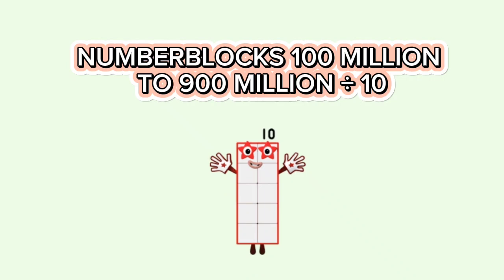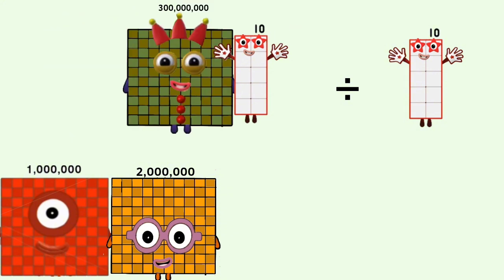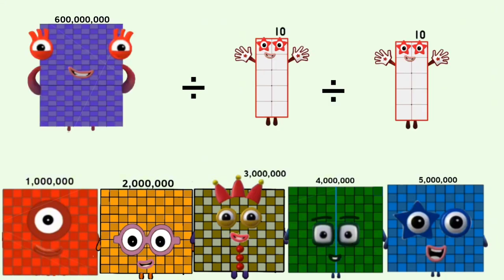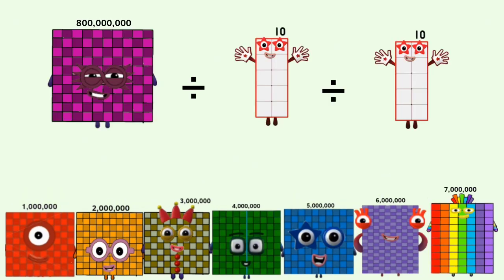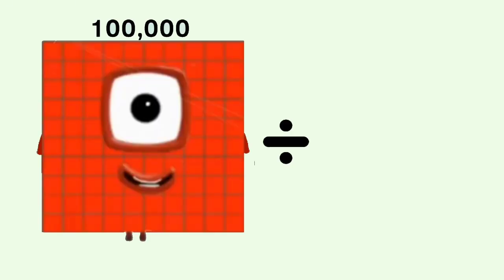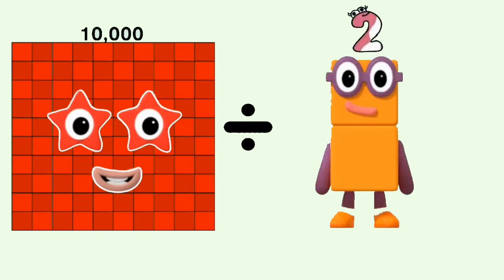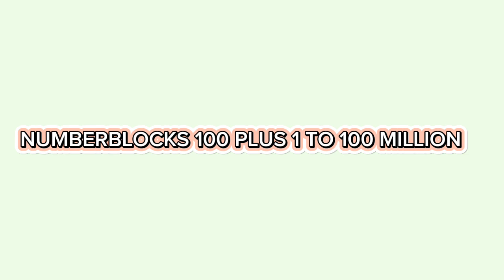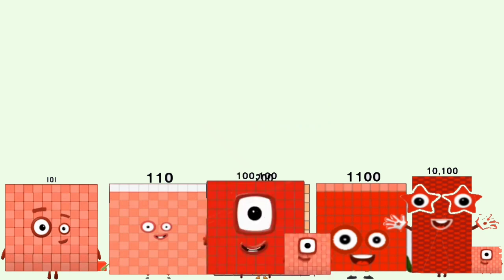NUMBERBLOCKS 100 MILLION TO 900 MILLION DIVIDED BY 10 AND MANY OTHER INTERESTING CALCULATIONS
Join the Numberblocks in this exciting video as they explore big numbers and amazing math!
Watch as the Numberblocks from 100 Million all the way up to 900 Million are divided by 10, and discover many other fascinating calculations that show how numbers shrink, grow, and transform.
Perfect for kids learning about division, place value, and the magic of really big numbers in a fun and visual way!